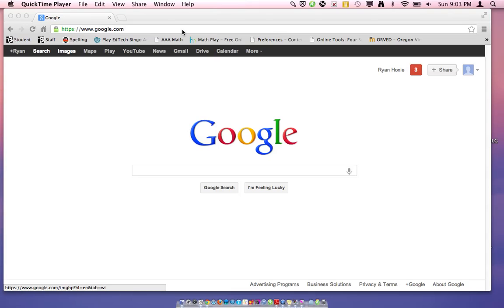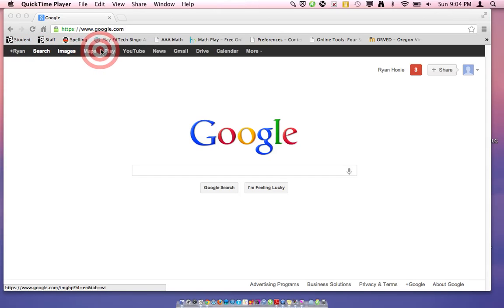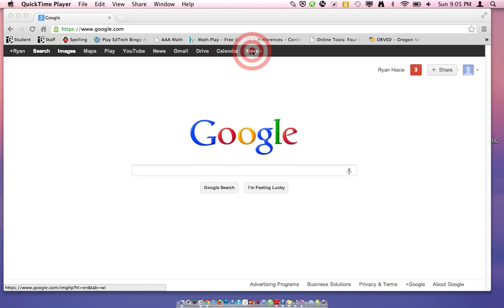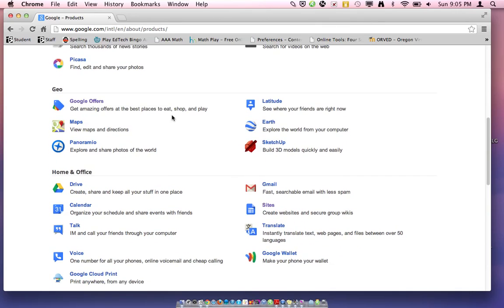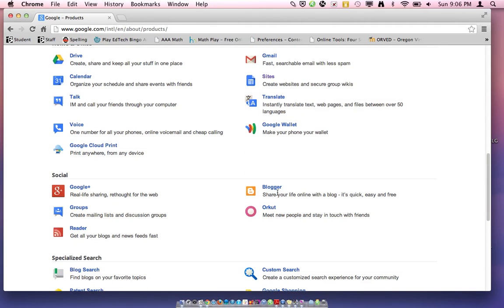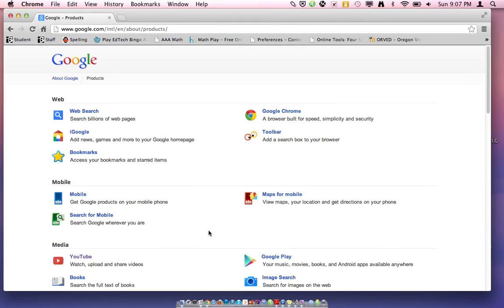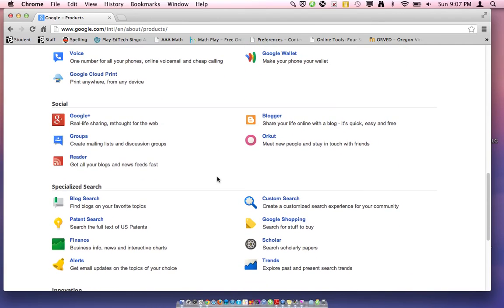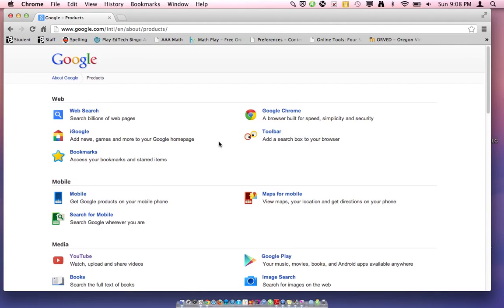Unit 1, Lesson 2